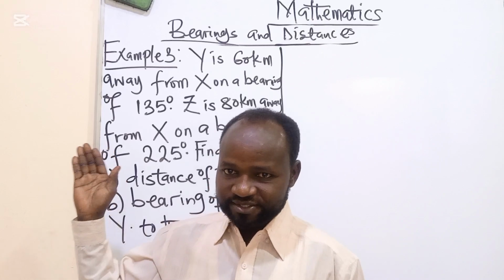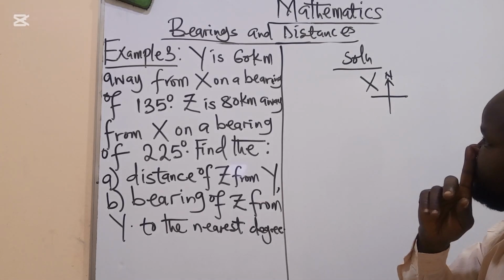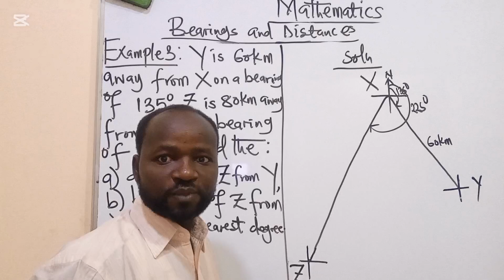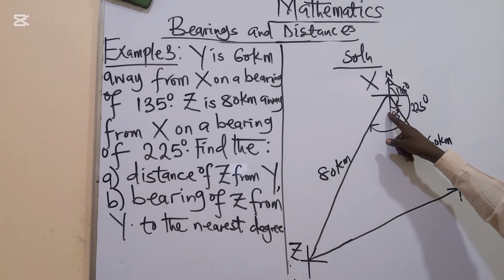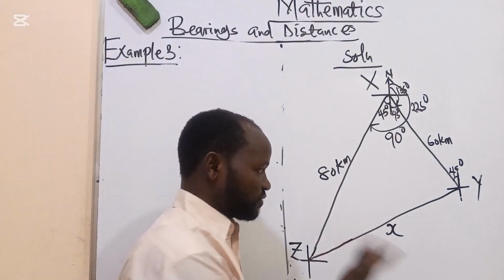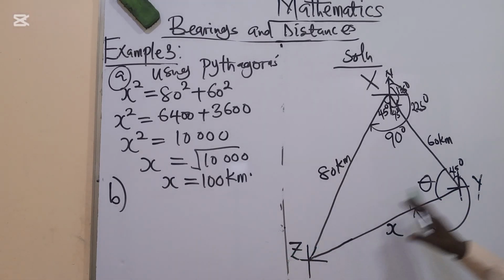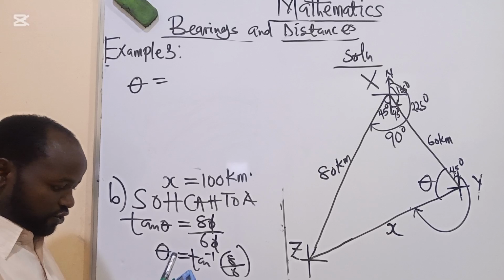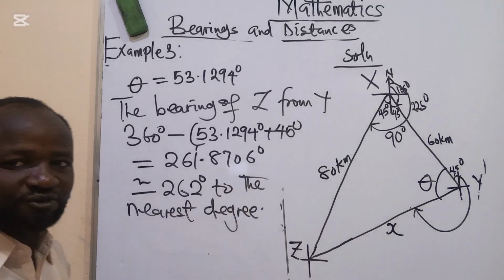# Understand The Simplicity Of Bearings and Distances MADE EASY. please share and subscribe.